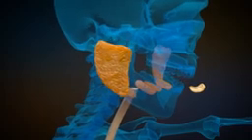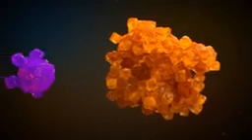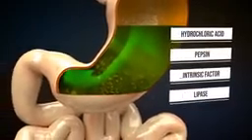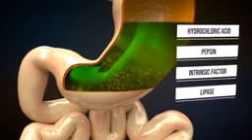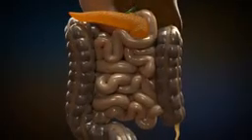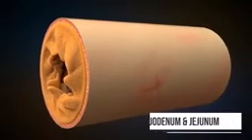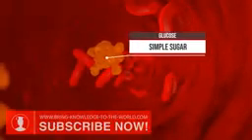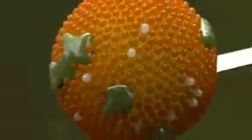मनुष्य का पाचन तंत्र